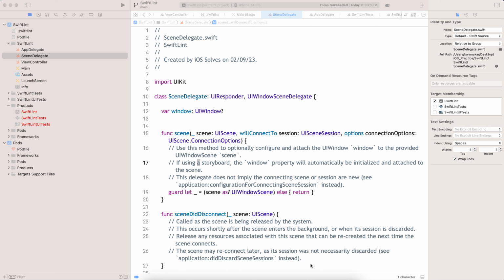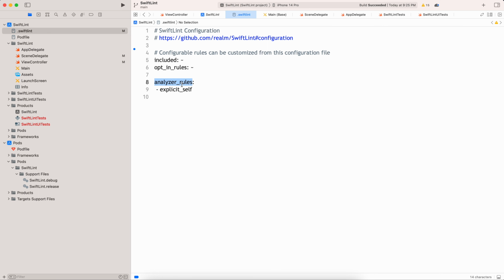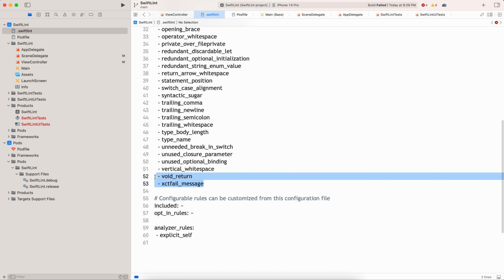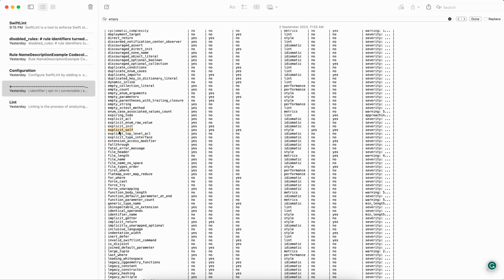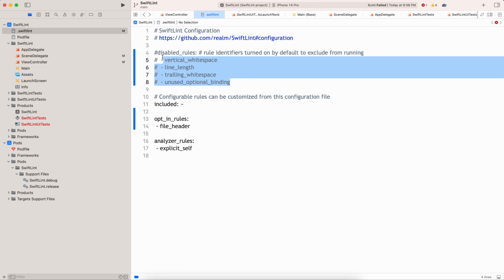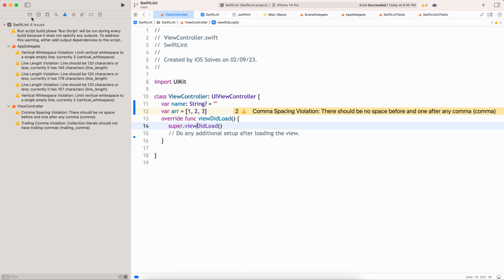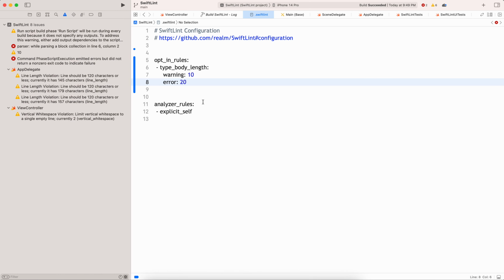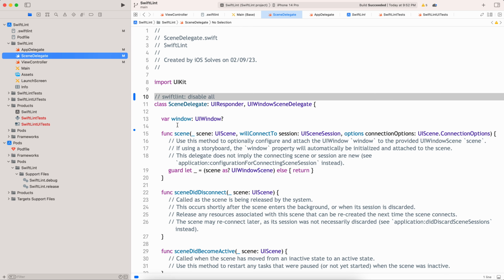Swift - Pods - SwiftLint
SwiftLint is a tool to enforce Swift style and conventions. Keeping a codebase consistent and maintainable in a project with a team of developers sometimes may be very hard, different conventions and styles, plus different levels of experience with the language across developers may result in most of the times in an application very difficult to debug and mostly very hard to understand for new developer joining the team.

USAGE: swiftlint subcommand

OPTIONS:
  --version               Show the version.
  -h, --help              Show help information.

SUBCOMMANDS:
  analyze                 Run analysis rules
  docs                    Open SwiftLint documentation website in the default web browser
  generate-docs           Generates markdown documentation for selected group of rules
  lint (default)          Print lint warnings and errors
  reporters               Display the list of reporters and their identifiers
  rules                   Display the list of rules and their identifiers
  version                 Display the current version of SwiftLint